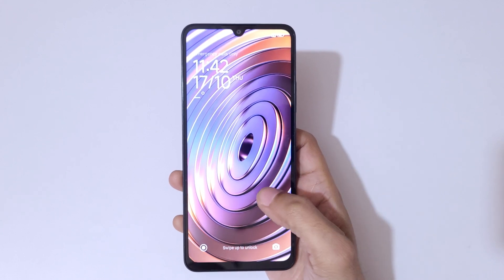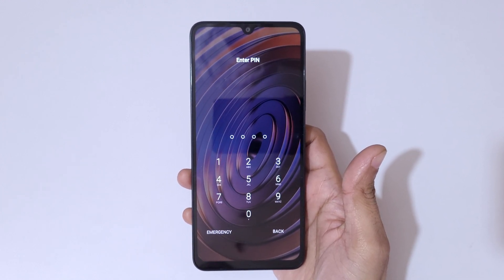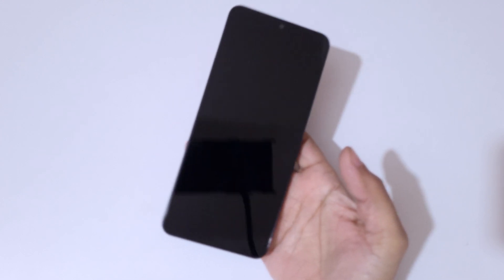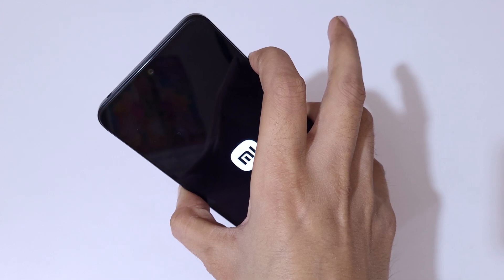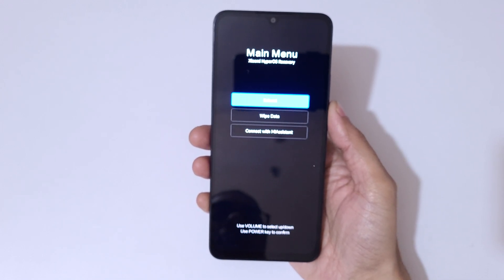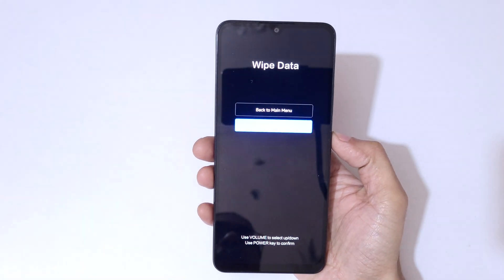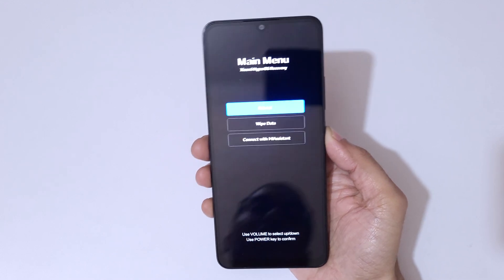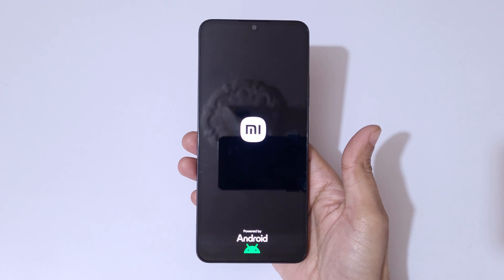How to Hard Reset Redmi A4 5G - Forgotten Password/Factory Reset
How to Hard Reset Redmi A4 5G Smartphone. If you forgot the security password of your Redmi A4 5G, This will work for Redmi A4 5G and any other Redmi Smartphone. [Factory reset/wipe all data]